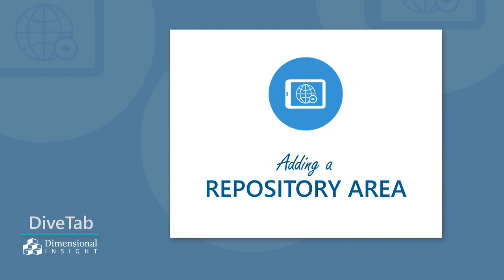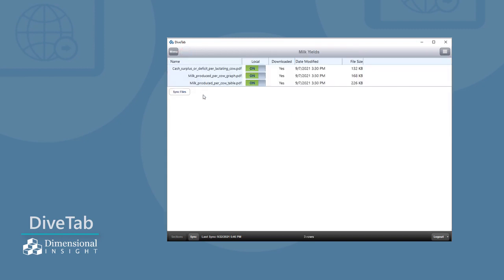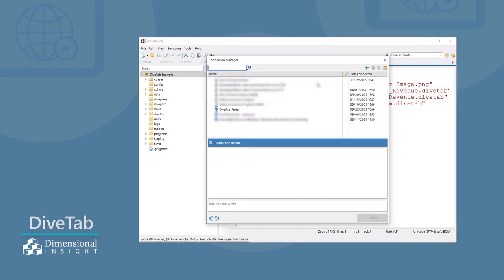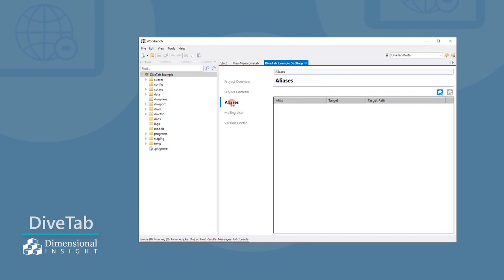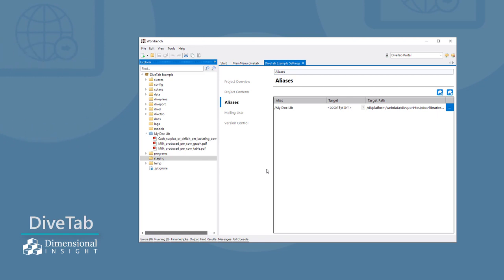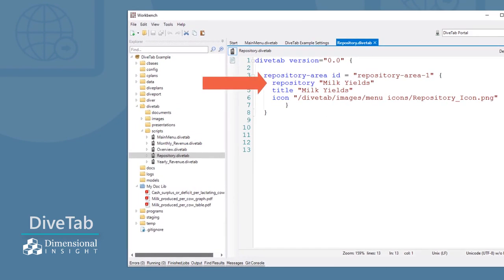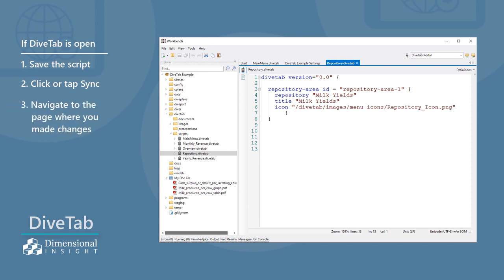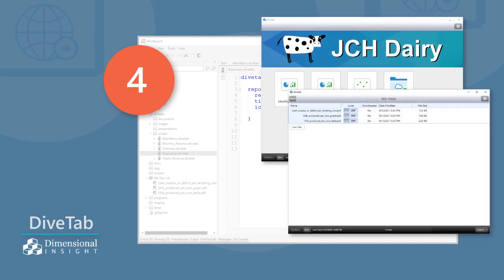DiveTab - Adding a Repository Area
Dimesional Insight